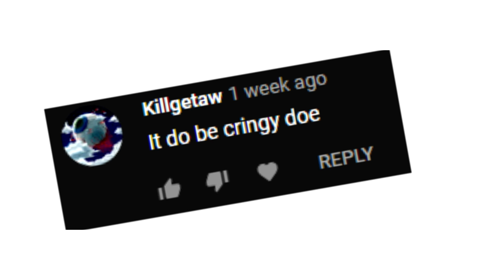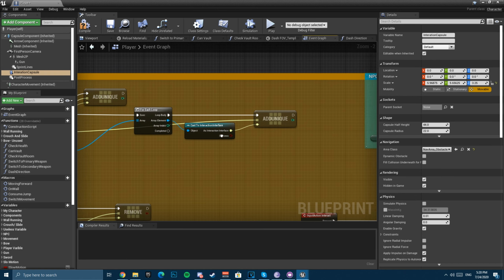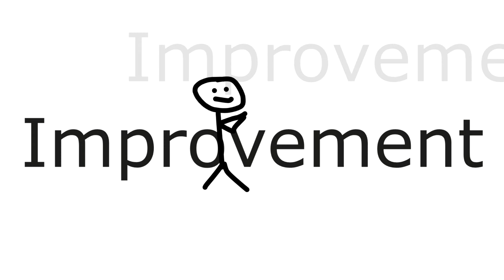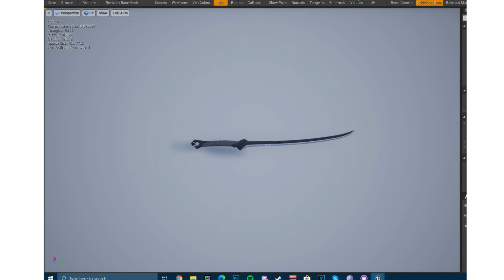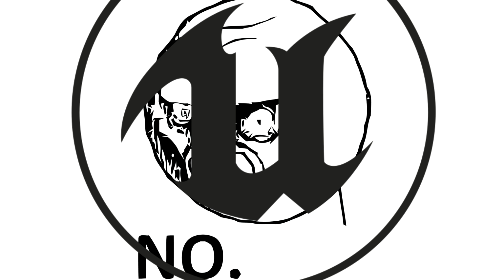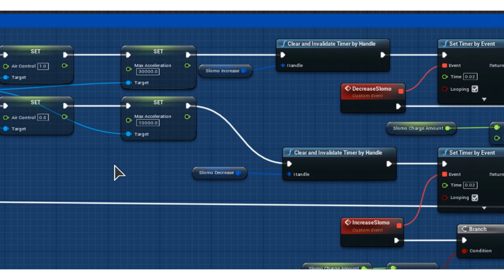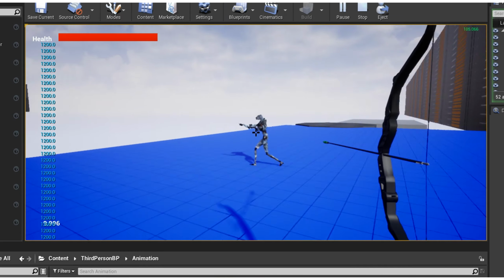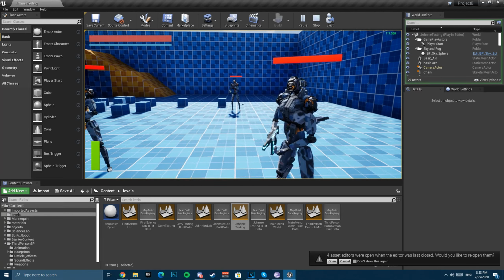Sword GO BRRRR... actually maybe not Project:B Devlog #2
Hey, you are reading the description...

HAHA GAME GO BRUHHHHHHHHHHHH... NOT GOOOD AT ALL

➤about
Hey, I like video game and I assume you like them too, So I do stuff... Yeah... I know right...

➤PC SPECS:
GTX 2070
i7-6700k
16GB RAM

➤Laptop
MSI GS65

➤My Equipment:
Keyboard - Bloody B975
Mouse - Logitech G502
Mic - Some random Mic from taobao
Screen - Some random 165hz screen from taobao
Headset - Hyperx Revolver

➤Some Really good videos around the topic that inspired me to make this video: